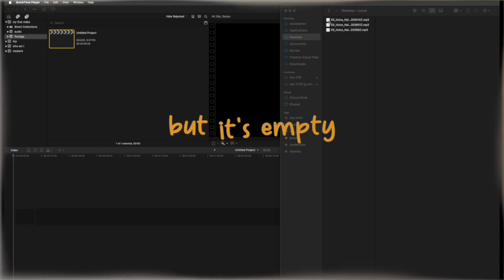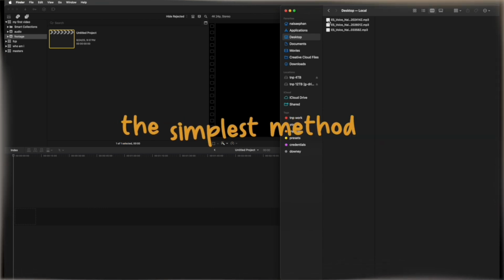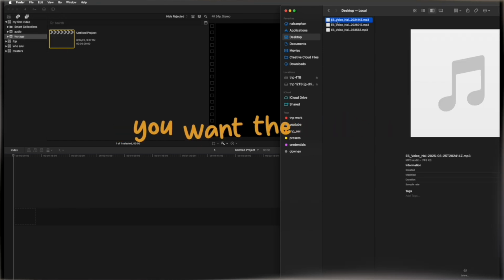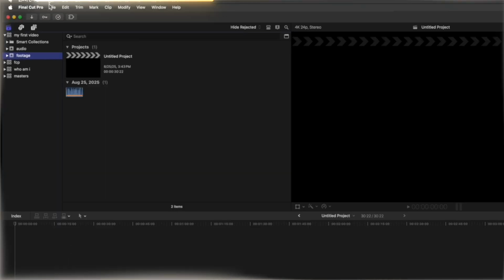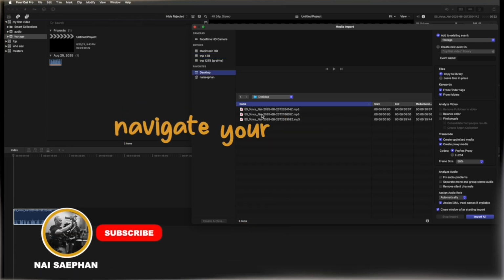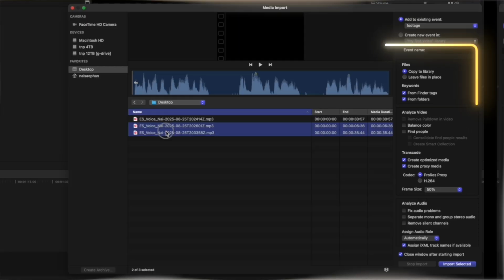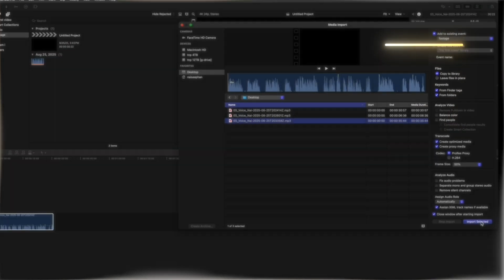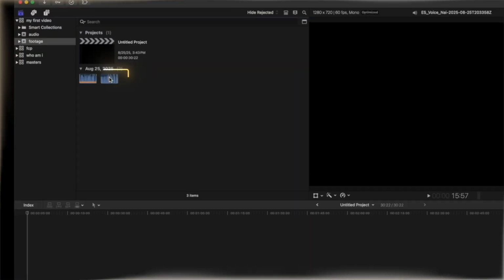[Day 3] How to Import Media into Final Cut Pro (The Easy Way) ◦ the nai project™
Day 3: How to Import Your Media -- Ready to start editing? First, you need to get your footage into Final Cut Pro. This beginner's tutorial shows you the two easiest ways to import your media: the simple drag-and-drop method and the powerful Media Import window. We'll also explain the most important import setting to keep your files safe.